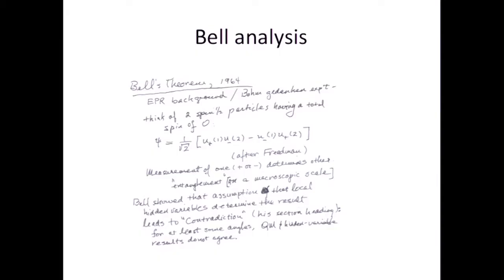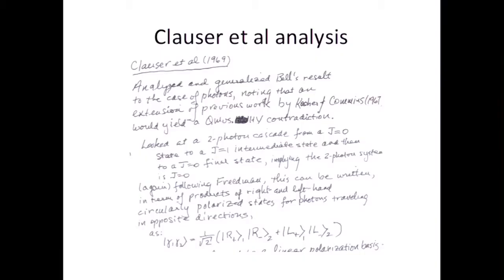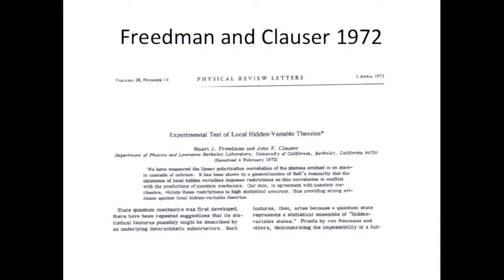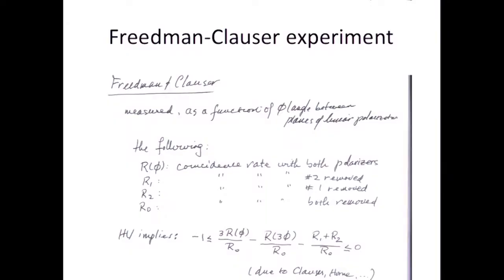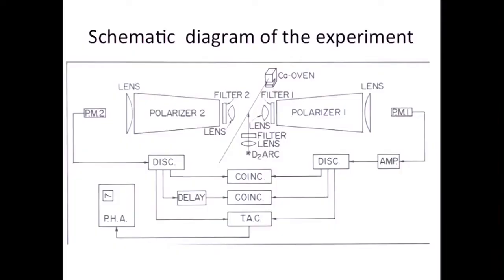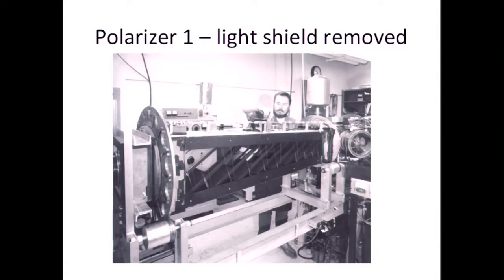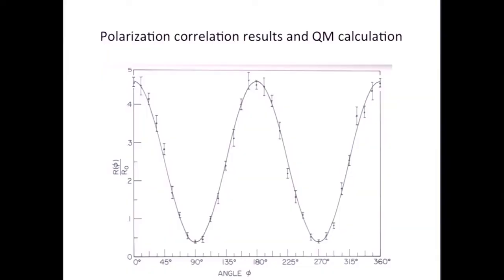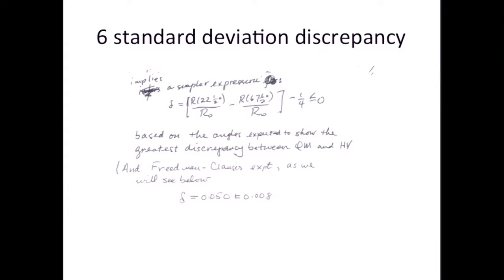Finding No Hidden Variables by Anthony Nero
Anthony Nero, Quantum Entanglement, Finding No Hidden Variables